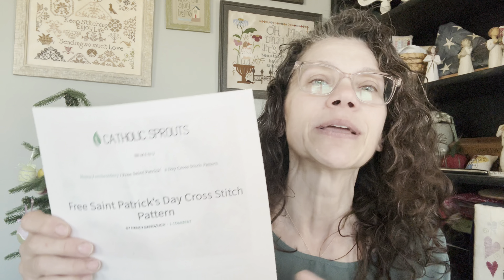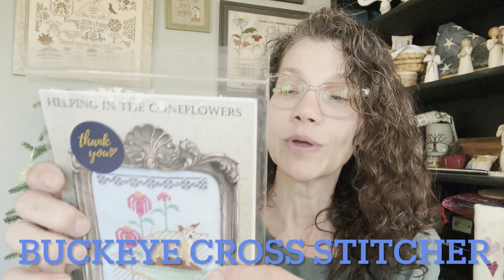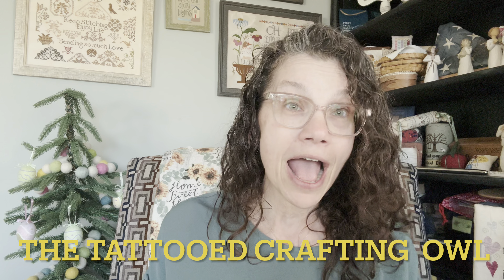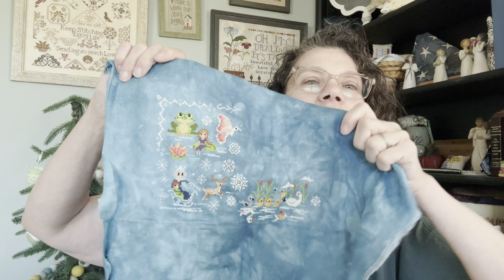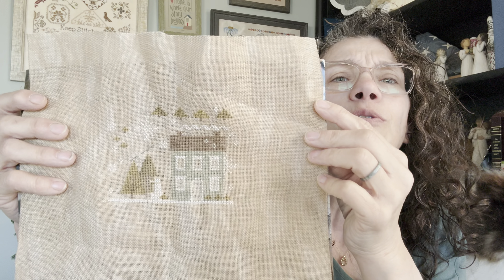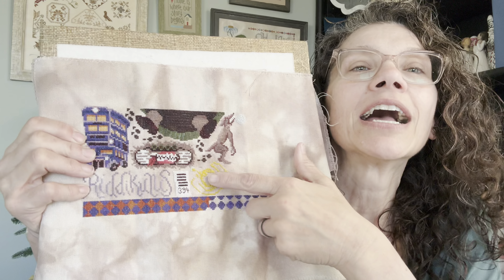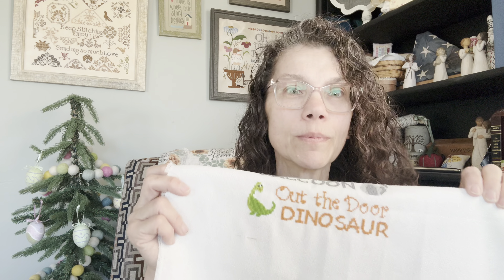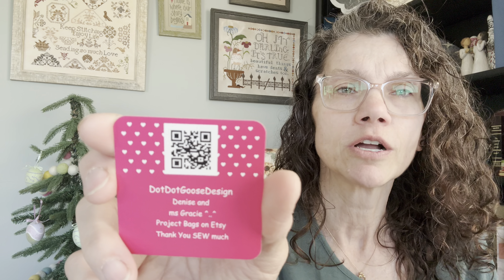Flosstube #233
I hope you liked this video! I enjoy making them and spending time with you.  See you at the next one!

Also, I welcome questions... I love getting to know you⁉️

Flosstuber Mentioned:

Fancy Floss Conversion 🪡🪡
 DMC Conversion Chart – The Starlight Stitchery

KISS Me Pattern
Free Saint Patrick's Day Cross Stitch Pattern - Catholic Sprouts

Krystal Rowe

Bobbi’s Website —
Discount on Patterns JANETJABBER15
Pumpkin Creek Primitives

Thread the Needle Stitchery
Stacie Stitches Creative Studio – Thread the Needle Stitchery LLC

Dot Dot Goose Project Bags